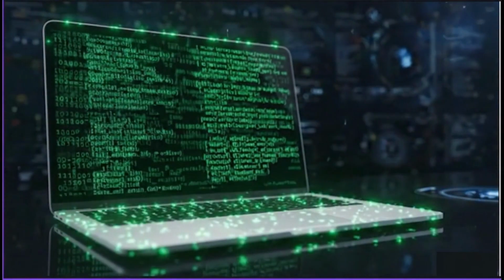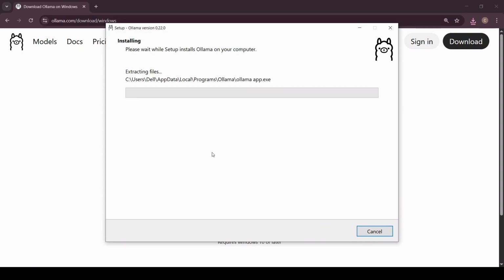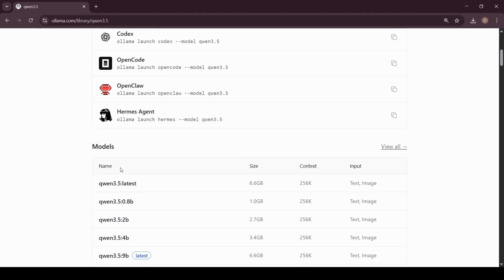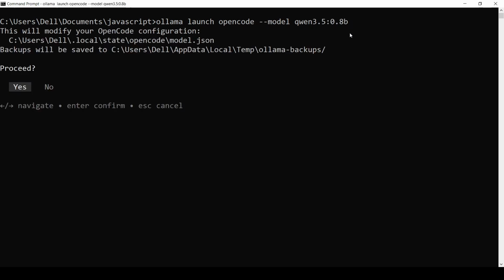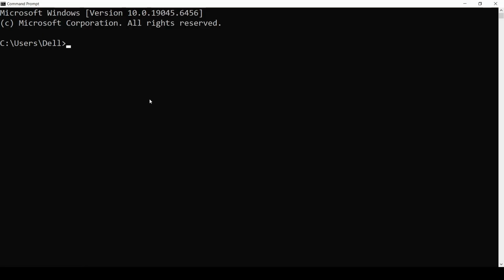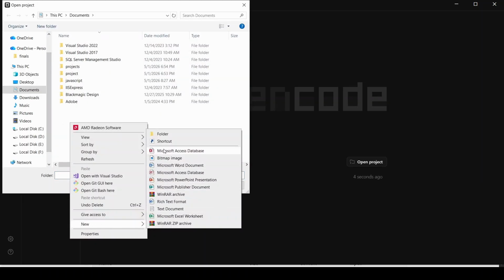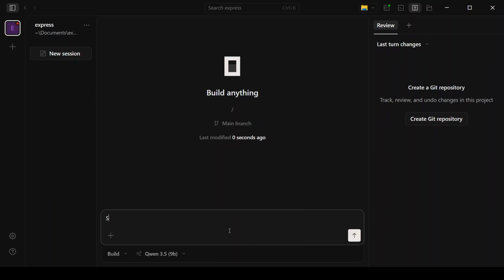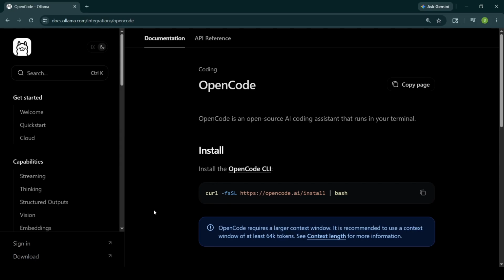Build a Local AI Coding Agent (OpenCode + Ollama Tutorial)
In this video you will learn to connect ollama with opencode and run your agent locally on your machine.